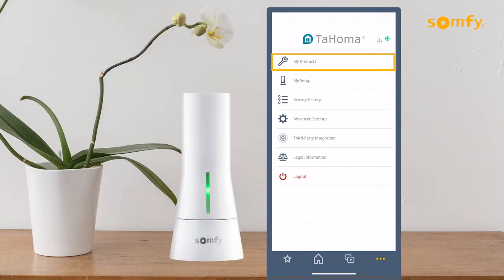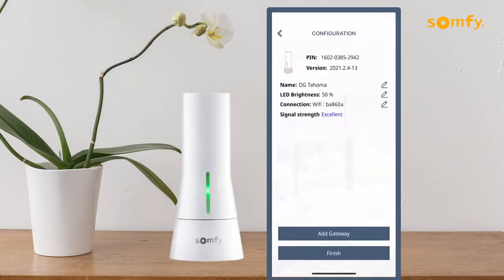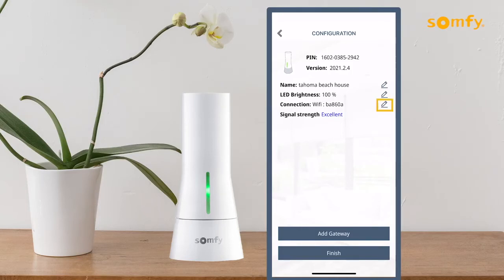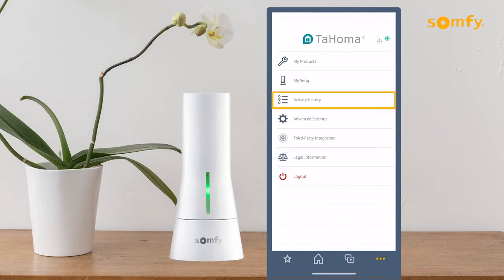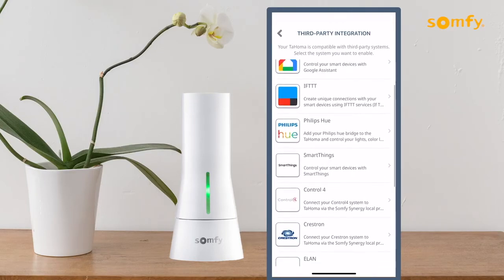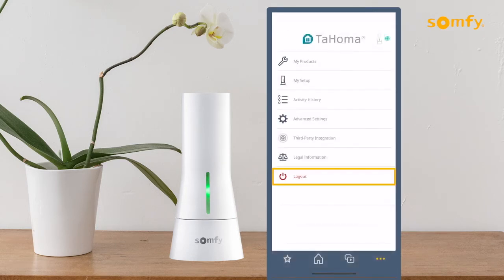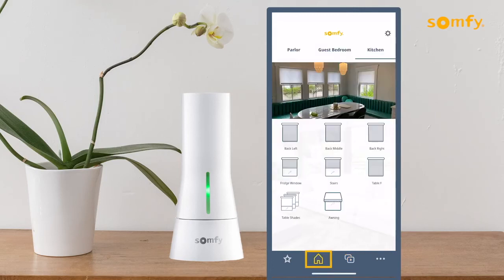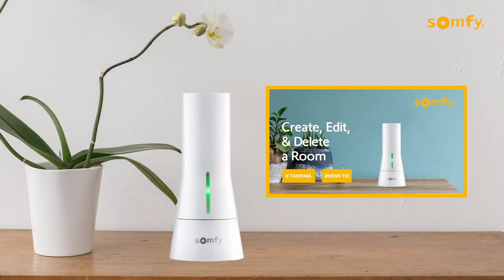SPRINGBLINDS: SOMFY TaHoma® MyLink RTS Zigbee Module App Overview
Welcome to the TaHoma® video series. Let's start by an app overview to get you familiar with the app.

For More Information on { SPRINGBLINDS } SOMFY Products Please Visit
Springblinds: Motors, Sensors & Controllers

SPRINGBLINDS OPENING HOURS:
Monday to Friday: 9am - 5pm
Closed Saturdays & Sundays

1099 Linden Ave. Unit. C
Ridgefield, NJ 07657 USA